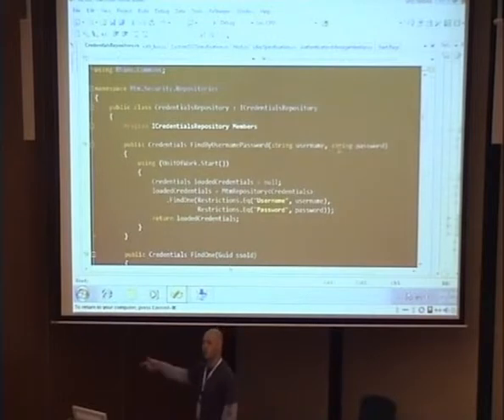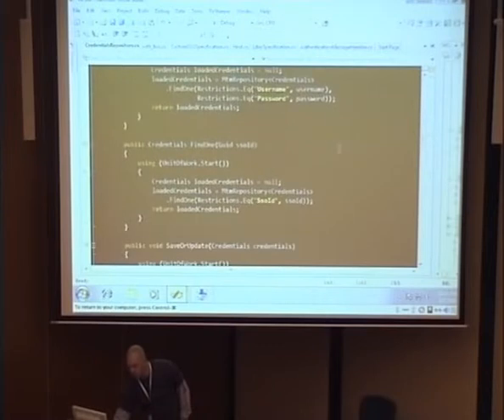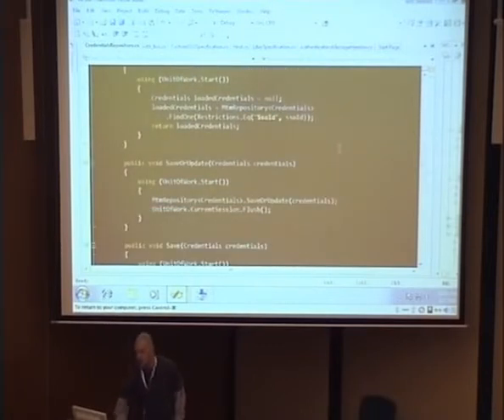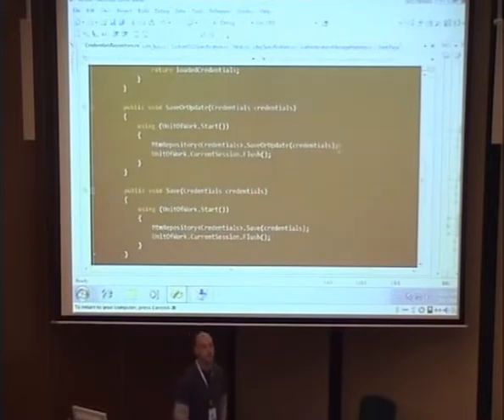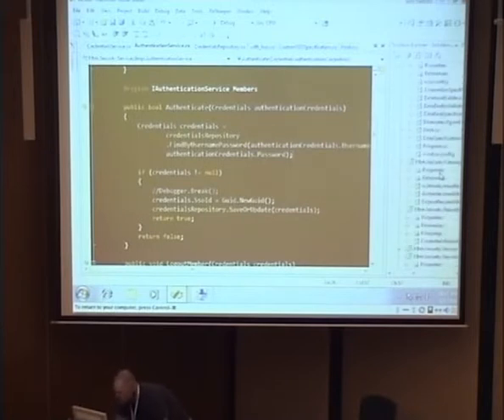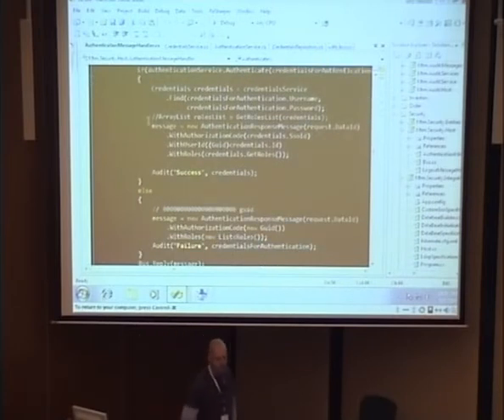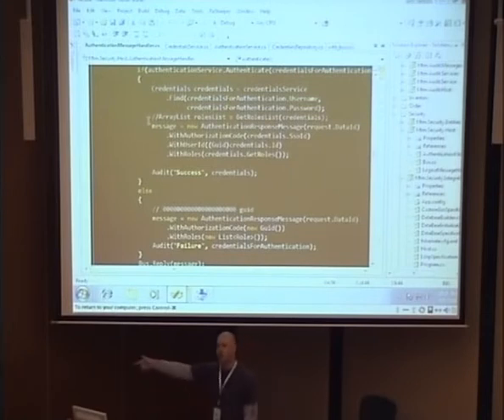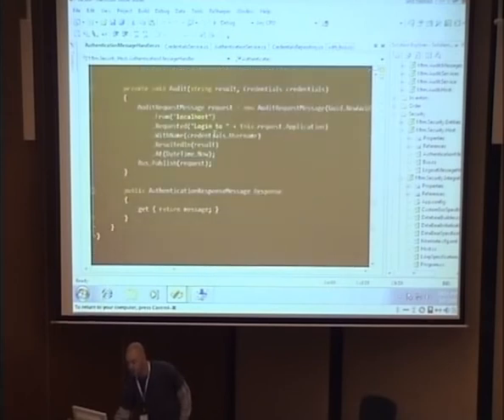4Developers Raymond Lewallen - Understanding Distributed... Part 5